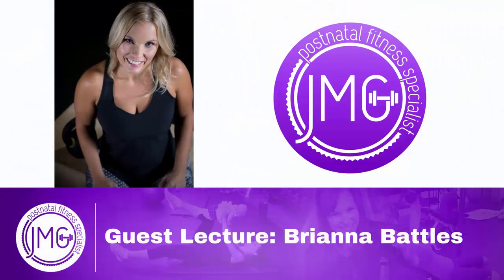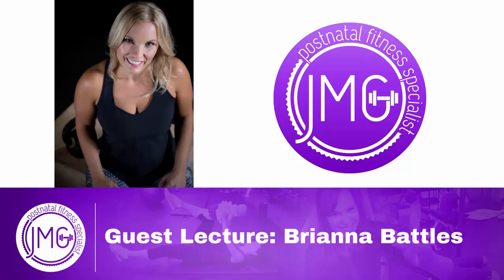Brianna Battles Interview Sneak Peek